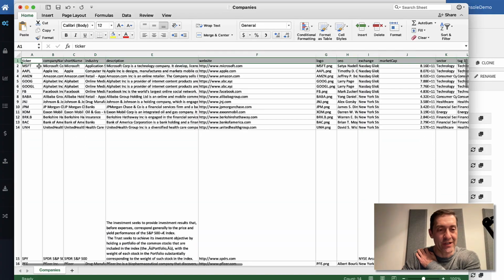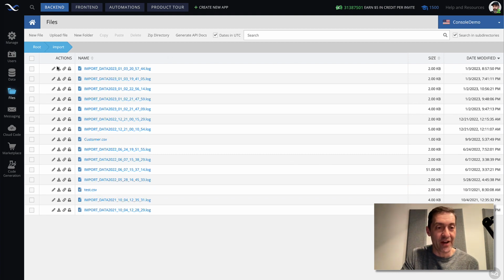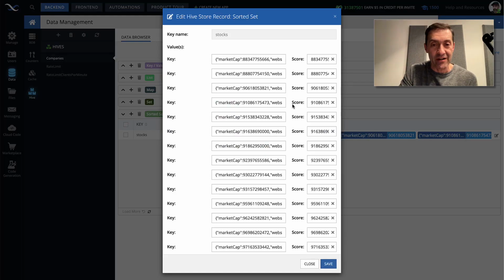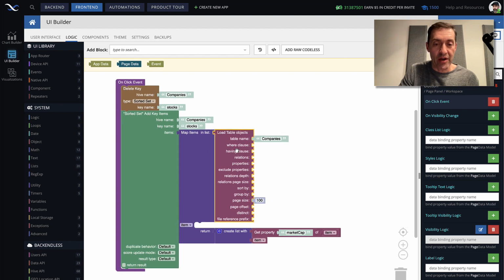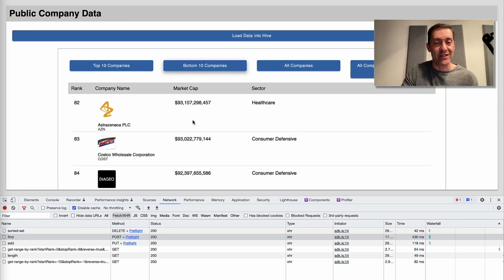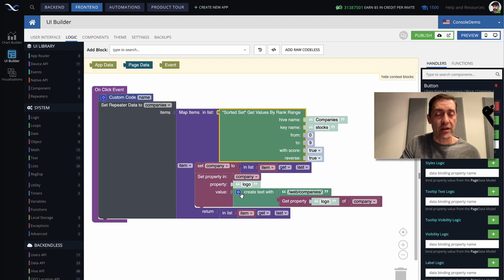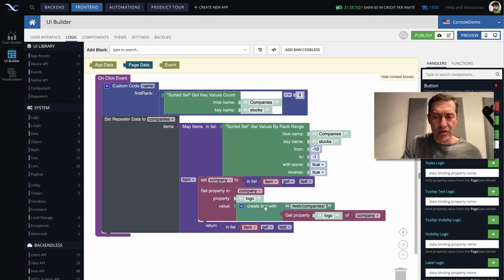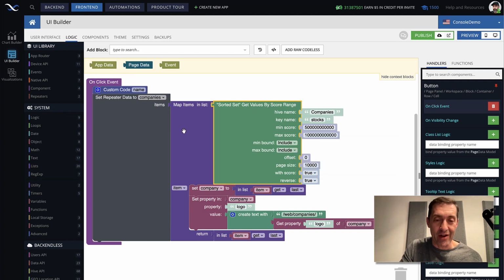About Hive's Sorted Set - Demo App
In this video, we review Hive's Sorted Set API. The demo app demonstrates how to fetch sorted data and visualize it in the app.

For complete instructions on how to recreate this demo in your application, including links to download the demo dataset, please visit the following

Start with Backendless for free today to try Hive for yourself